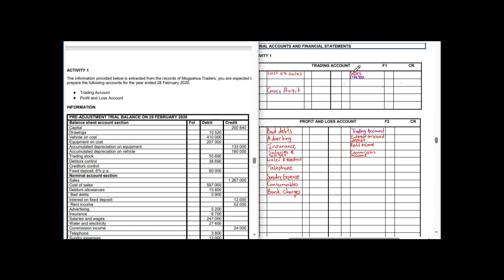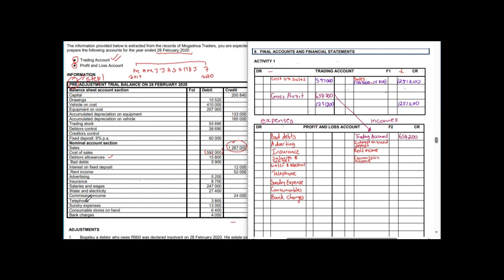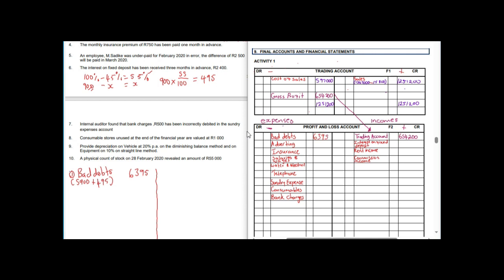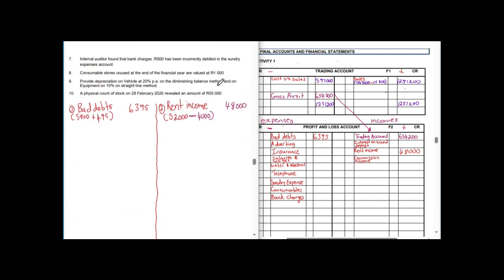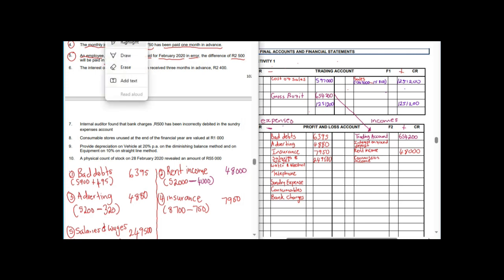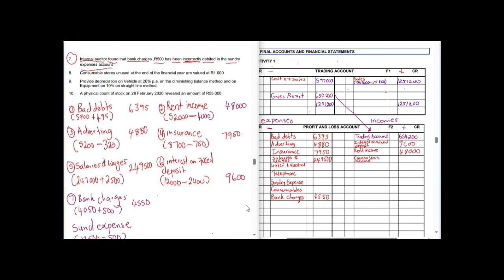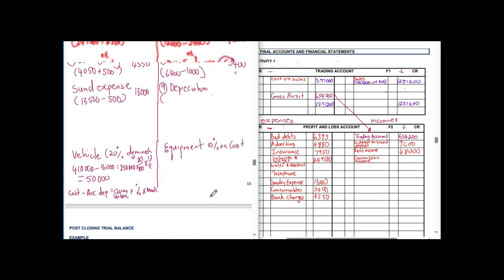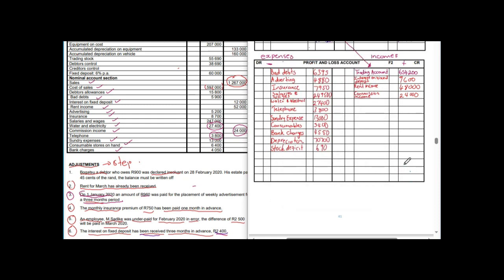TRADING ACCOUNT AND PROFIT&LOSS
TRADING ACCOUNT, PROFIT AND LOSS ACCOUNT